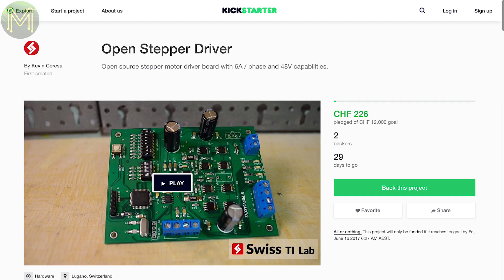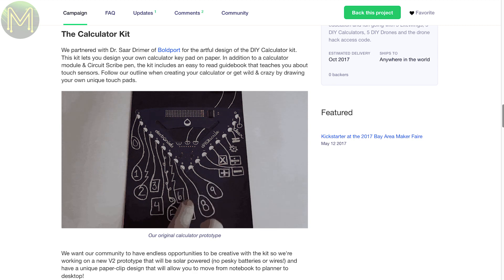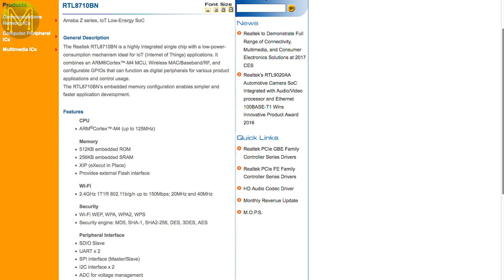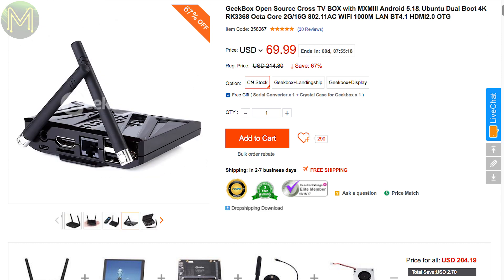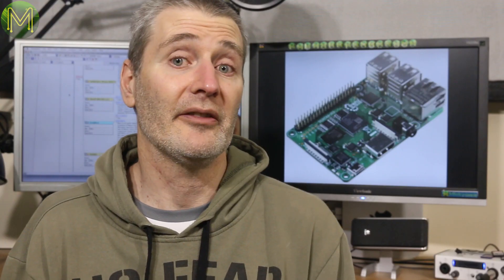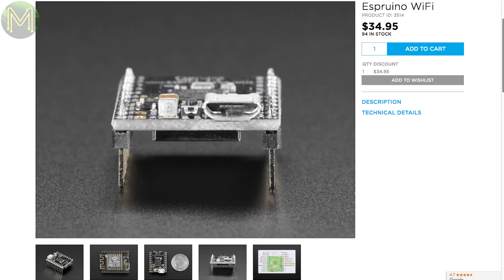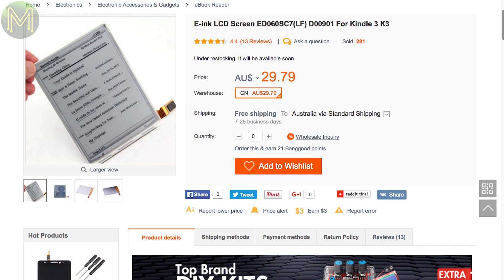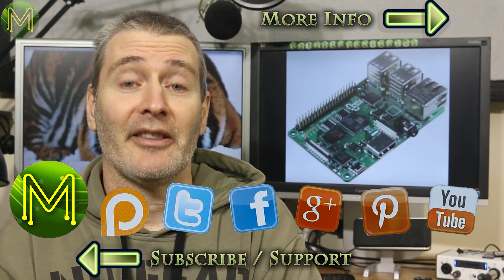#133 Weekly Roundup #35 - New Maker Products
Weekly Roundup number 35 looks at robotic boards, NAS kits, some new APIs, Wireless, SBCs, a bunch of CANs, and a few things on sale at the moment.

See below for index...

# Kickstarter
Open Stepper Driver - 00:39
Omzlo One - 00:49
Helios4 Personal Cloud - 01:10
DFRobot's BOSON Kit - 01:47
Circuit Scribe - 02:10
Hedgehog - 02:20
Firecricket - 02:39

# Others
NVIDIA Isaac - 02:58
Julia for Raspberry Pi - 03:20
Strato Pi CAN - 03:38
Realtek Ameba Z WiFi - 03:57
RakWireless Wiskey RAK473 - 04:19
NanoPi NEO NAS v1.2 - 04:36
ZynqBerry - 04:52
GeekBox - 05:31

# Tindie
TIP122 - PWM Driver - 06:03
Piezoelectric micro AIR blower - 06:14
Battery-Powered Wifi Temp/Humidity Sensor - 06:23
ESP32-ADB - 06:36

PIC32MX470 - 06:49
Intel Joule Click shields - 07:04
Sonoff 4CH Pro - 07:16
Particle Power Shield - 07:32
Particle Photon Kit - 07:43
Particle Internet Button - 07:47
OpenMV Cam M7 - 07:57
Particle Sensor SDS021 - 08:24
SparkFun Inventor's Kit - V3.3 - 08:38
Espruino WiFi - 08:44
Sanyo Pancake Stepper Motor with Encoder - 09:12
RGB LED Flexible Panel - 09:26

WeMos® D1 WiFi UNO - 09:48
SANWU® HF69B 6W+6W Bluetooth Amplifier - 09:58
V56 Universal LCD TV - 10:10
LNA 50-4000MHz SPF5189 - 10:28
E-ink display ED060SC7 for Kindle 3 - 10:38
ILI9225 2.0" TFT SPI - 10:49
nRF24L01P+PA+LNA - 10:58
Waveshare 250x122 2.13inch E-Ink Display Hat - 11:08